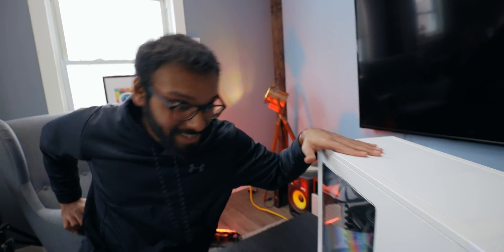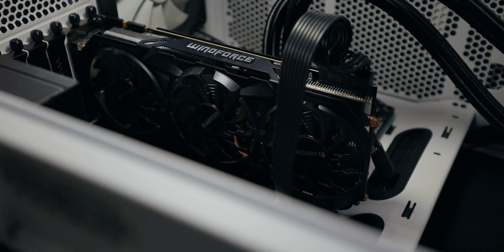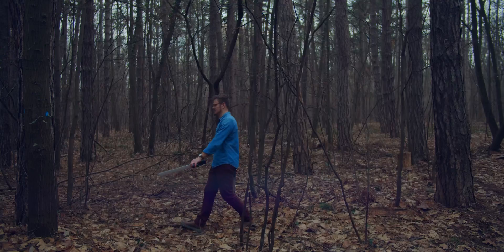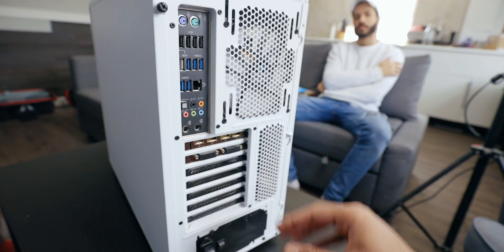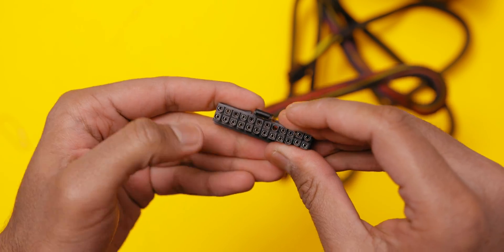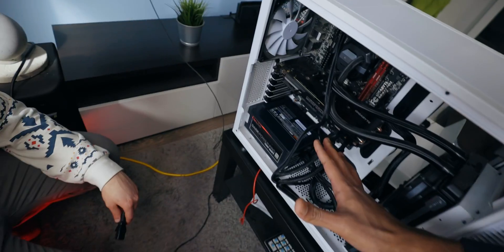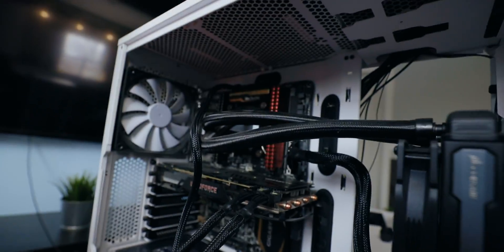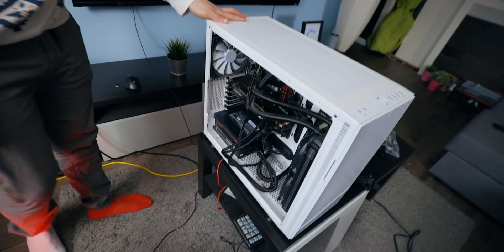Fixing This Dead PC Was EASIER Than We Thought...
Something happened to this old PC build so after going through the process of diagnosing a dead PC that wouldn't turn on, we found it wasn't as bad as we initially thought.

Razer Huntsman TE

All items in this video were self-purchased. As per Hardware Canucks guidelines, no review direction was received from manufacturer.